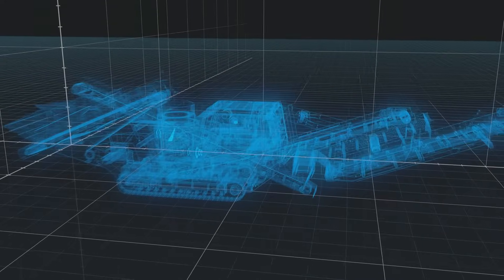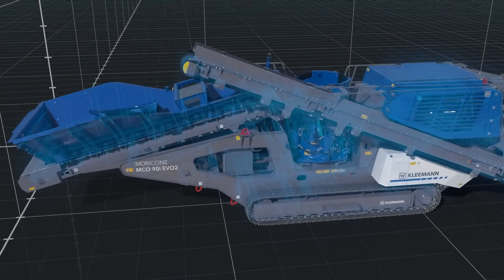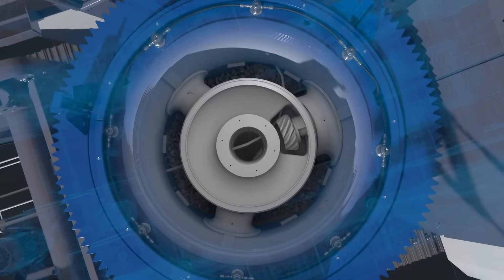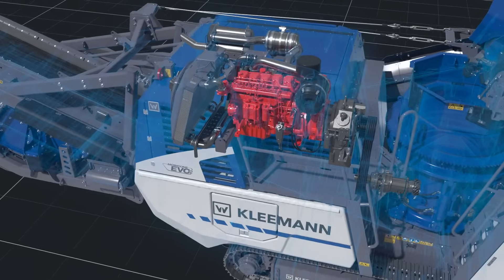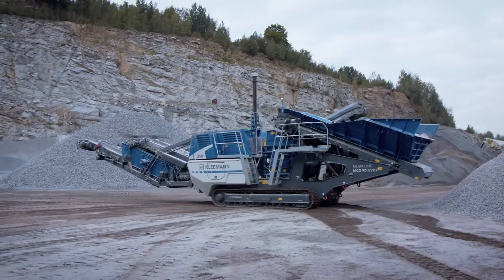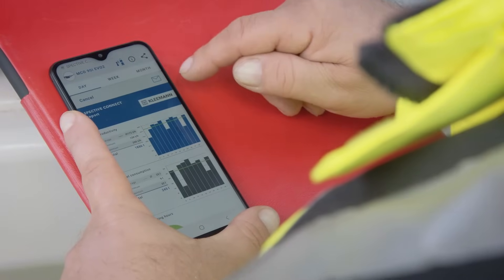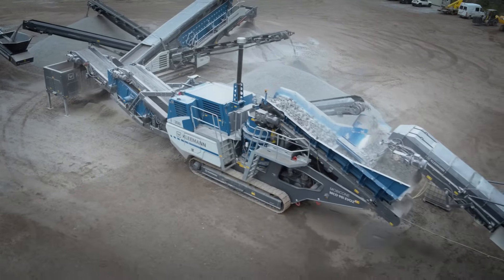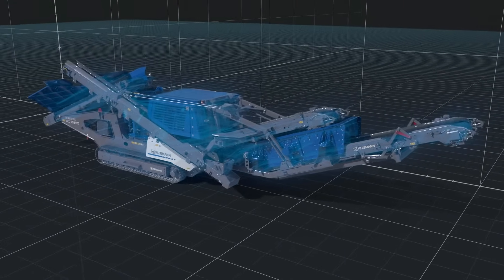KLEEMANN TechTalk – Mobile Jaw Crusher MOBICAT MC 110(i) EVO2 in the Spotlight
In this episode of our KLEEMANN TechTalk series, we take an in-depth look at the MOBICAT MC 110(i) EVO2 mobile jaw crusher from KLEEMANN. From reduced noise and fuel consumption to increased crusher drive power – this machine is an all-rounder in its class and aims to set new standards in the areas of sustainability, operability, machine availability and performance.

That is why the innovative SPECTIVE operating concept, the overload system and cost-effectiveness were paramount during the development of the MOBICAT MC 110(i) EVO2 jaw crusher. Due to its compact design e.g. a transport of 3.4 m, the machine is easy to transport. Quick setup times and easy adjustment by radio remote control enable even short-term operations. The powerful drive concept easily masters changing operating conditions.

Natural stone today, recycling tomorrow – the MOBICAT 110(i) EVO2 is compact, efficient and intelligent. The optimized operating concept and high flexibility allow for a wide range of applications. Curious now? Find more details and technical specifications on our